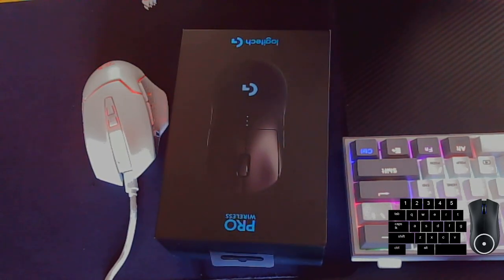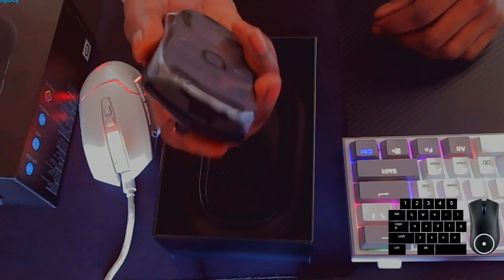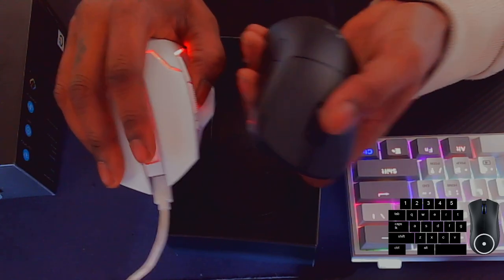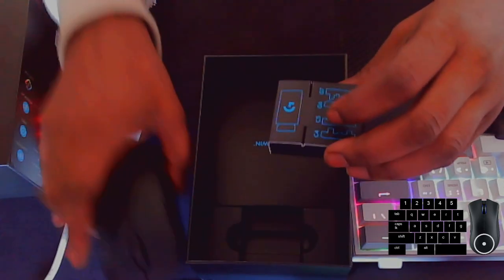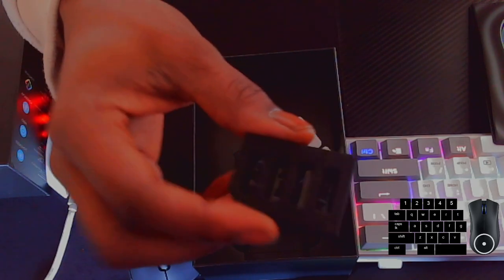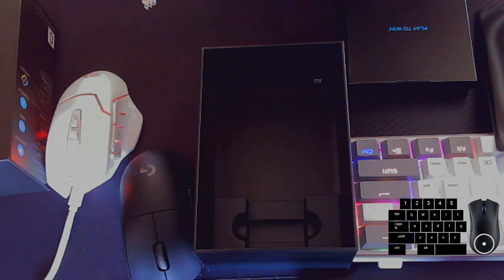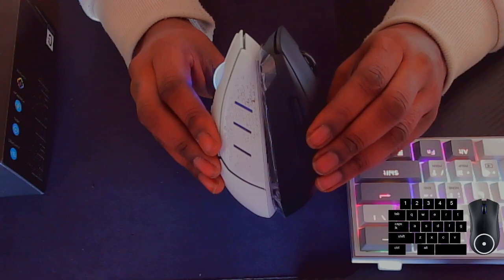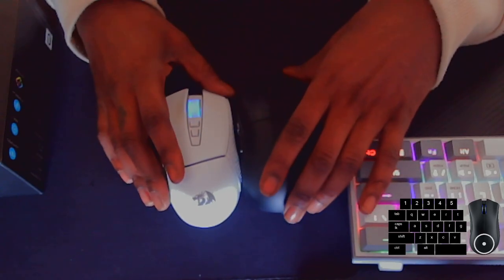Unboxing The lOGITECH G Pro Wireless mouse